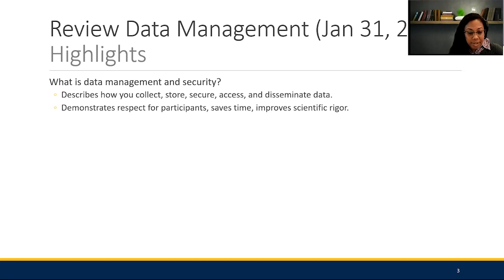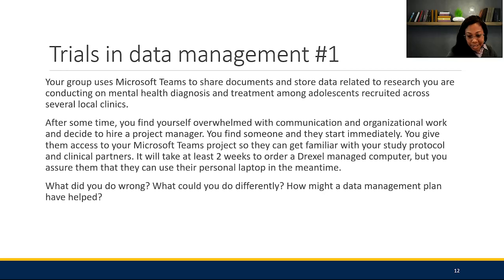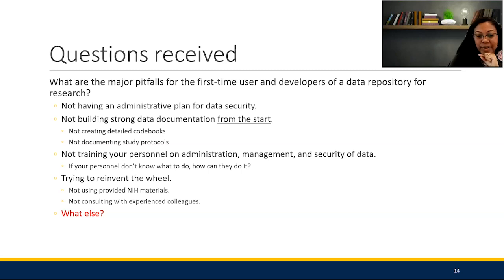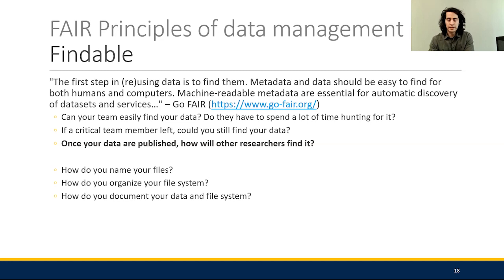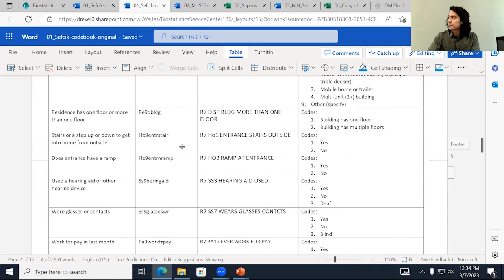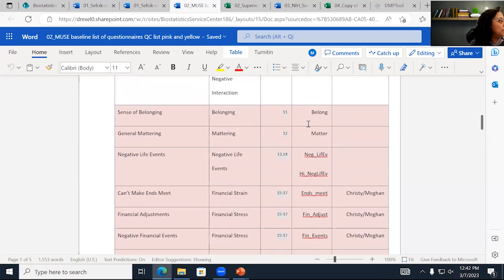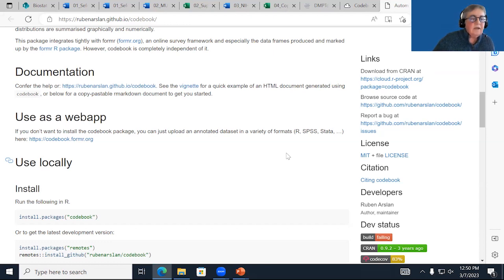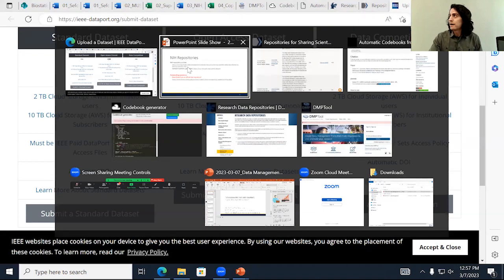DATA MANAGEMENT AND SHARING: IS YOUR DATA REPOSITORY READY?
Data management, security and quality assurance are critical to conducting ethical research. Strong data security demonstrates respect for the participants who contribute data and builds trust between those participants and the study investigators applying that data to answer research questions. In this session we will continue to discuss best practices for data management and respond to any outstanding questions raised in Part 1 of our Data Management and Sharing series in response to the NIH Data Management and Sharing Policy (effective January 25, 2023). We will also discuss strategies for developing codebooks, naming variables and identifying data repositories to help you and your team meet the FAIR (Findable, Accessible, Interoperable and Reusable) principles underlying the new NIH data management policy.

Presenters:

Reneé H. Moore, PhD, Director of the Biostatistics Scientific Collaboration Center (BSC)
Daniel Vader, PhD, Statistician, Biostatistics Scientific Collaboration Center
Patricia "Trish" A. Shewokis, Ph.D., Director,  Biostatistical Core for Doctoral Students and Post-Doctoral Fellows in CNHP

Presented by CNHP Office of Research and Innovation.